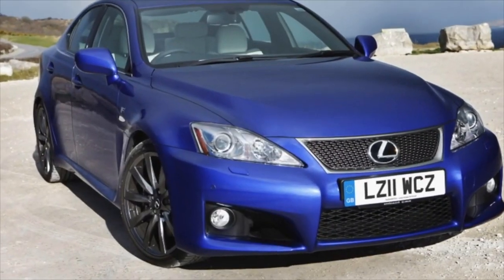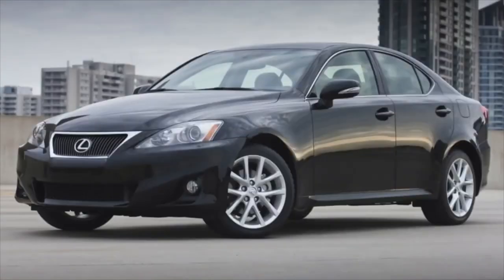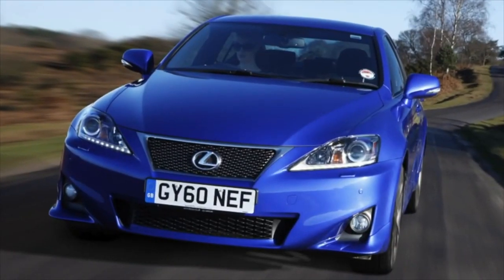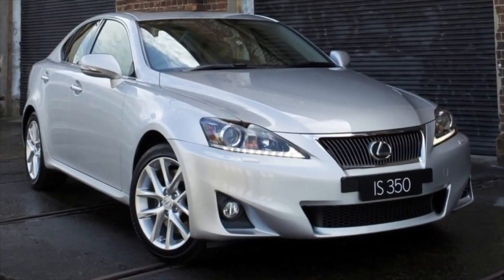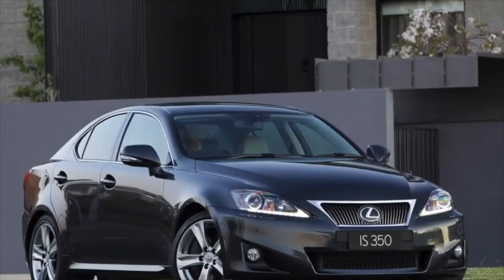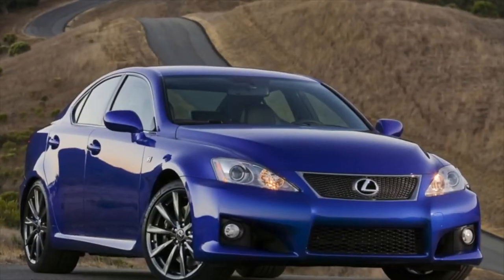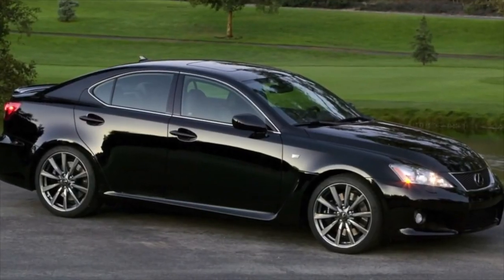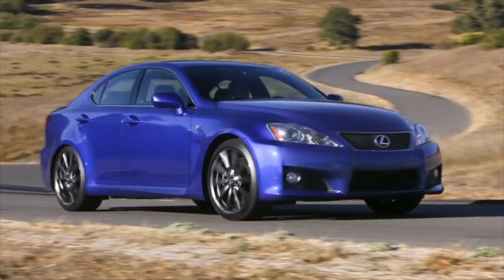What are the most common problems with a used Lexus IS 2?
Used Lexus IS 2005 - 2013 review.
What should I look for in a used Lexus IS (XE20)?